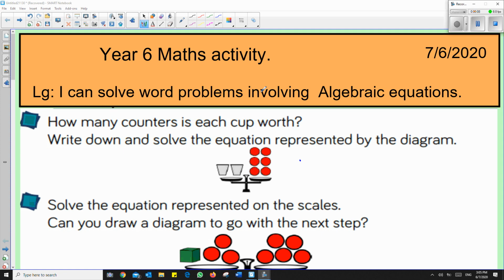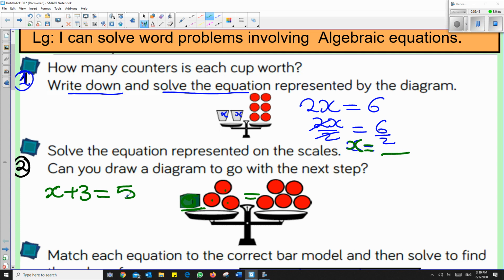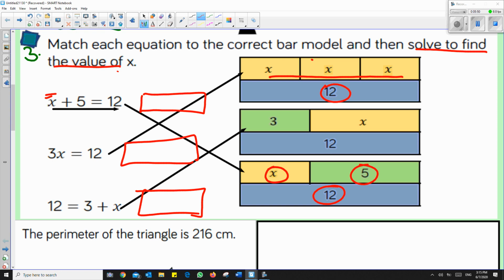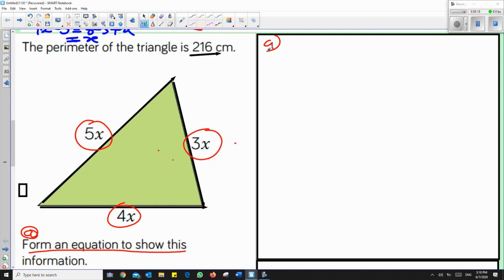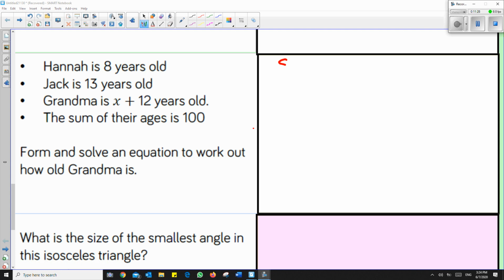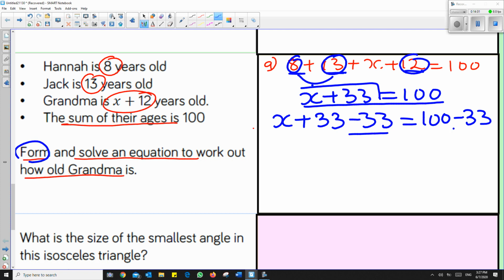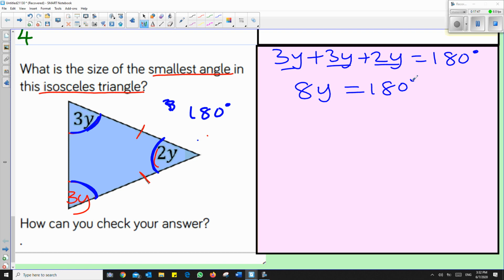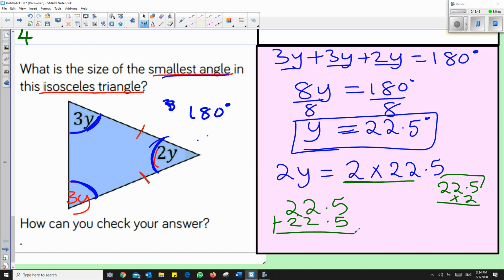Maths lesson: Solving word problems involving Algebraic equations for year 6.